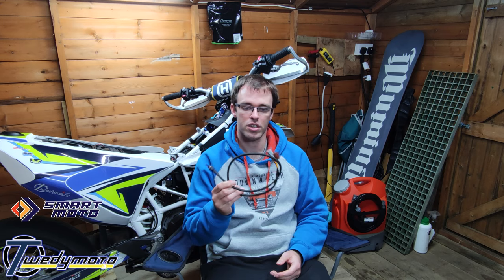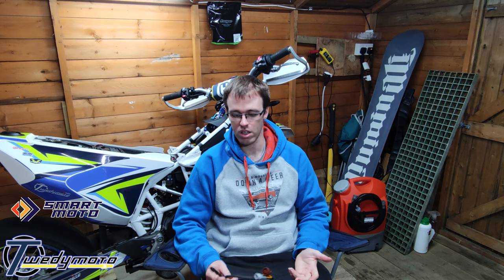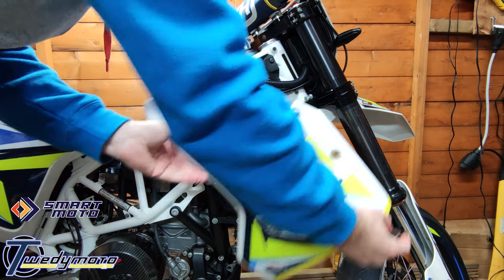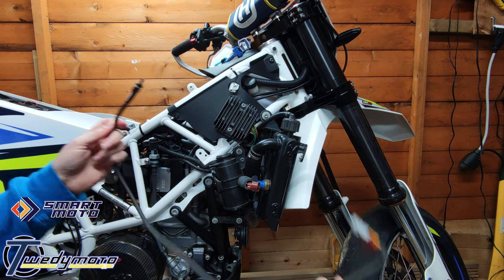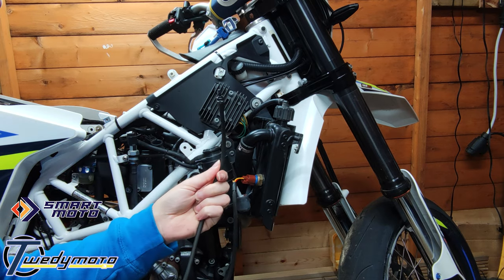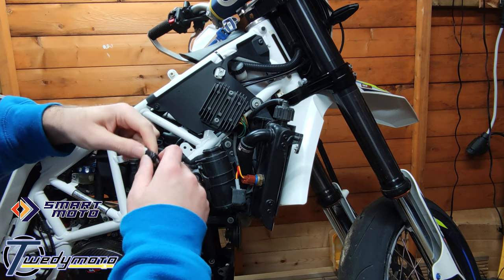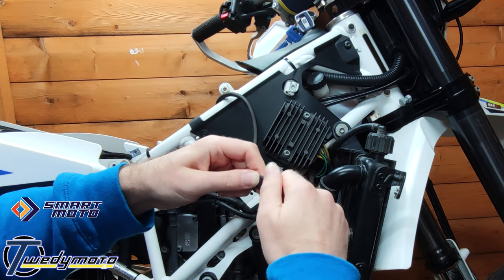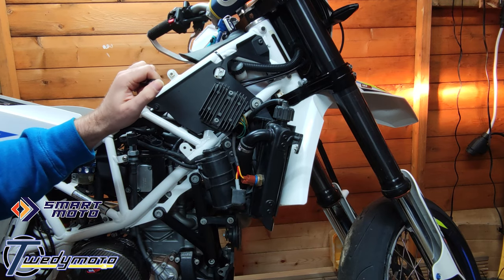How to install Smartmoto manual radiator fan switch | Husqvarna 701 | KTM 690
Here's my video on how to install the Smartmoto manual radiator fan switch! Nice and easy this one, should only take you a few minutes to complete. Big thank you to Smartmoto Electronics for sending this kit out to me!!

This switch fits many bikes such as...
Husqvarna 701
Suzuki  V-Strom 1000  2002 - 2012
Suzuki  V-Strom 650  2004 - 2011
Suzuki  GSXR 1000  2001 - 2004
Suzuki  Hayabusa GSX1300R  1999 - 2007
KTM  1190 RC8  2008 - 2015
KTM  690 Duke / Duke R  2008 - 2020
KTM  690 Enduro / Enduro R  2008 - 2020
KTM  690 SM/SMR/SMC  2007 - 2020
KTM  950 Adventure  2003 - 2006
Kawasaki  KLR 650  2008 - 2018
Kawasaki  KLV 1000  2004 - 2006
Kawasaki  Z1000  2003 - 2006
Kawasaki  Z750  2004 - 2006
And many more which are listed on the link above!!